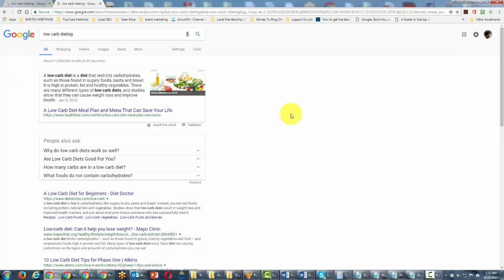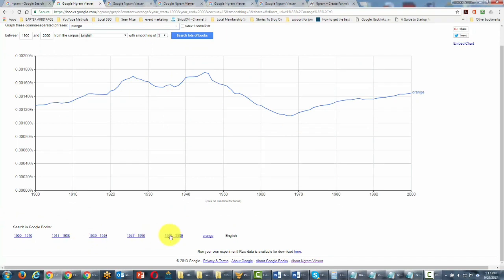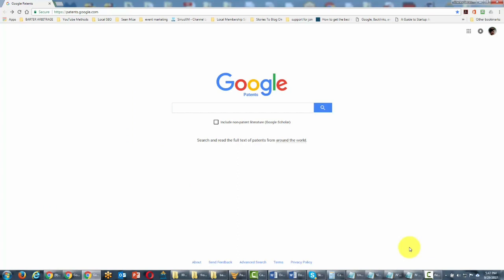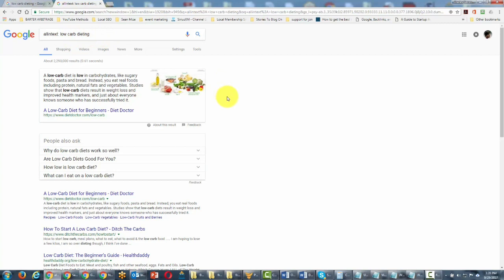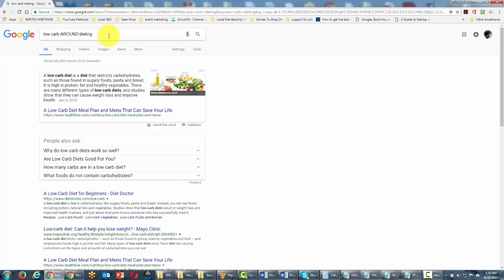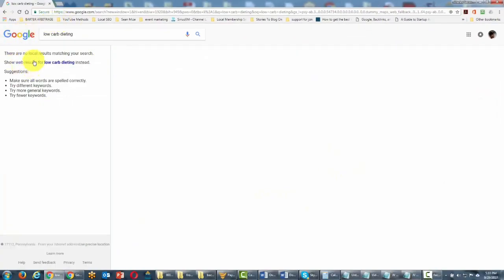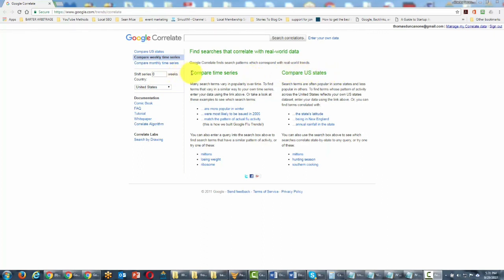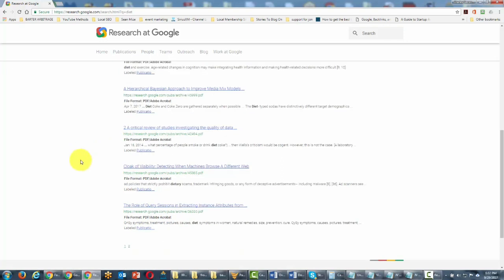how to start productive marketing with G - tools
edufree ideas